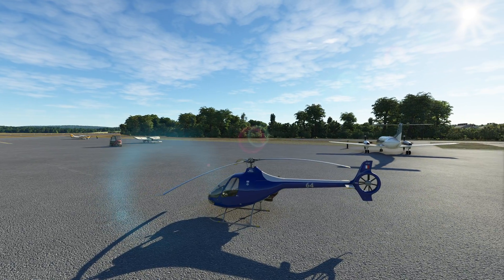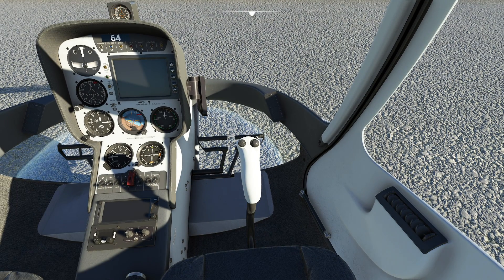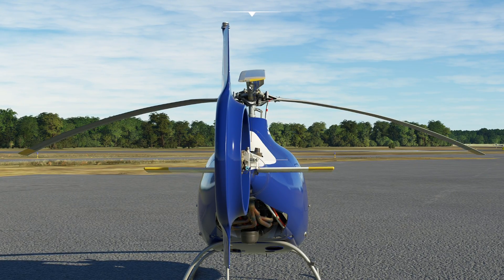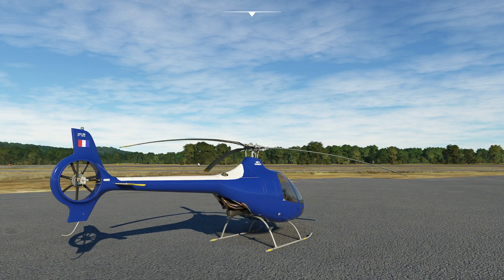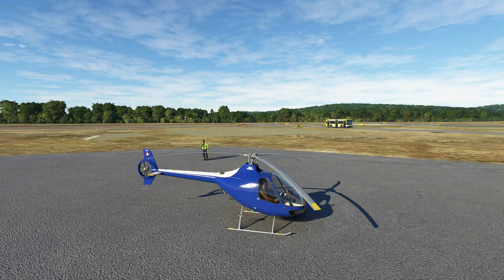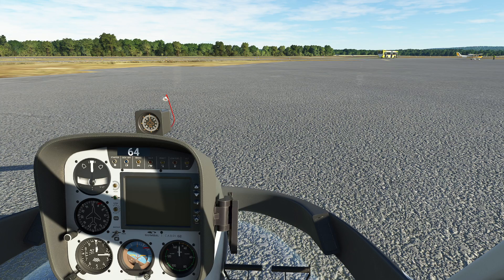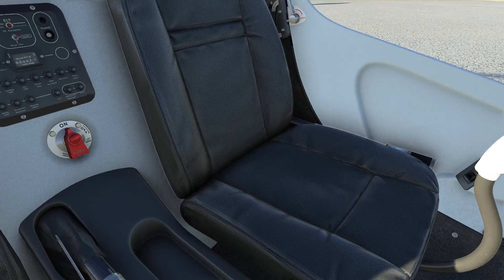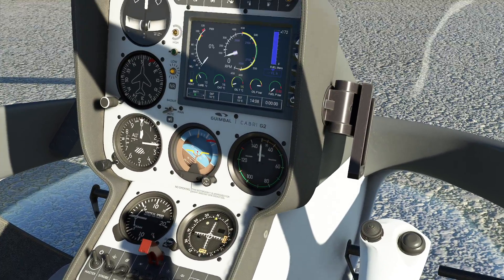MSFS - Helicopter controls, startup and hover test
In this video, we go over the basics of helicopters and their unique handling quirks.